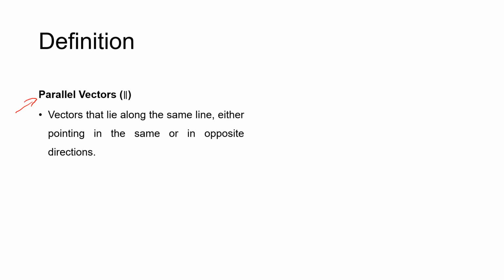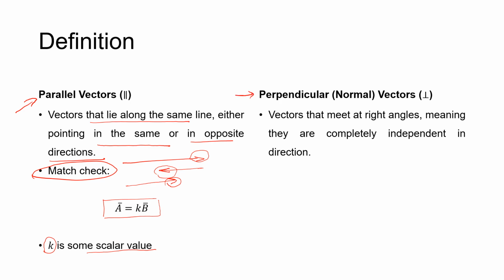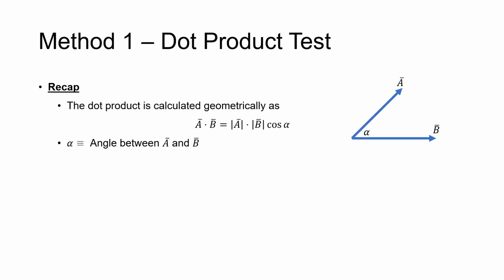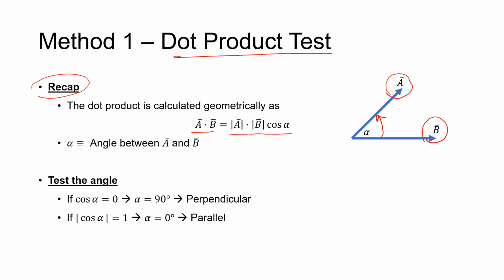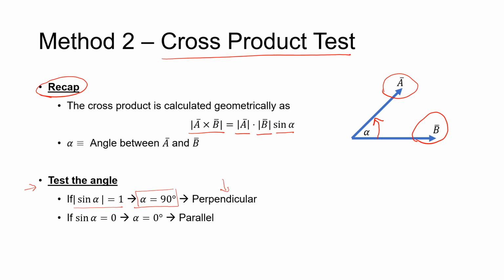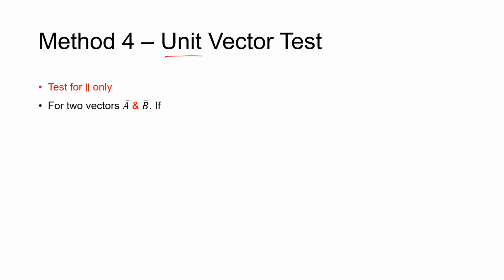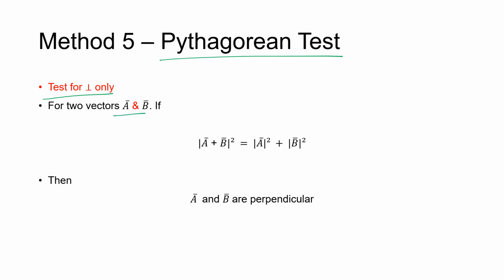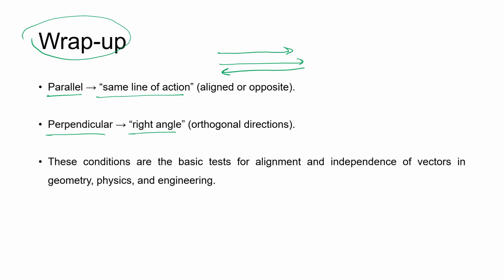Parallel and Perpendicular Vectors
In this episode of Math Essentials: Vector Calculus, we explore how to detect whether two vectors are parallel or perpendicular and what that means geometrically and physically.

You’ll learn:
-The definitions of parallel (∥) and perpendicular (⊥) vectors
-Methods to test ∥/⊥, such as dot product, cross product, and component ratios

By the end, you’ll know how to quickly identify ∥/⊥, two of the most important relationships between vectors in 3D space.

🔗This video is part of the Math Essentials: Vector Calculus playlist, a toolbox for engineers and physicists to understand math as a practical design language.